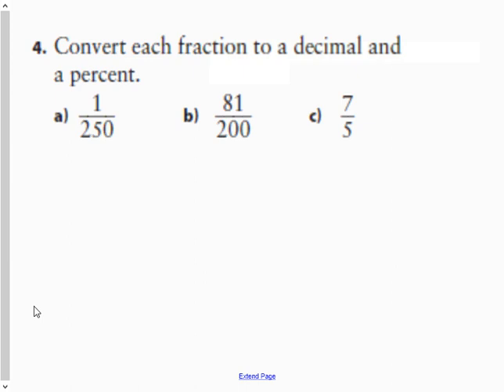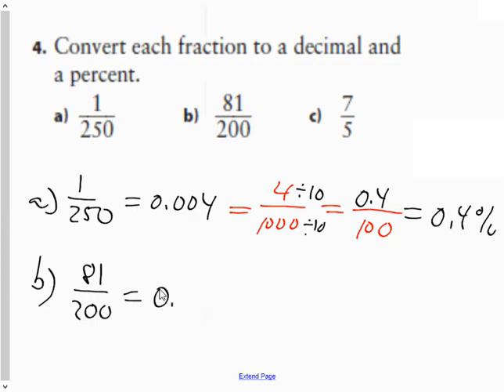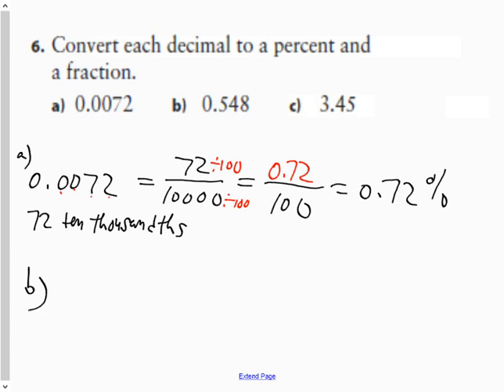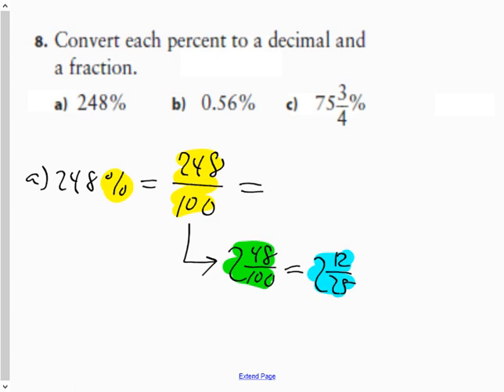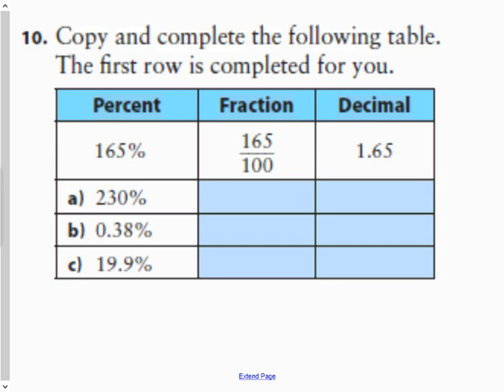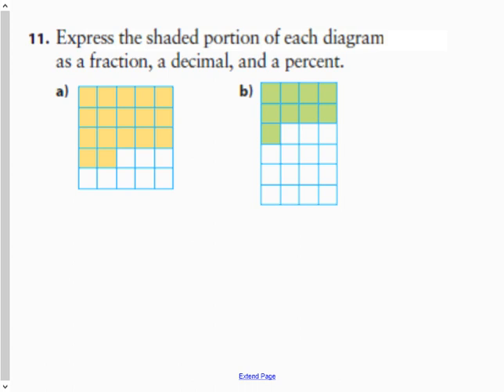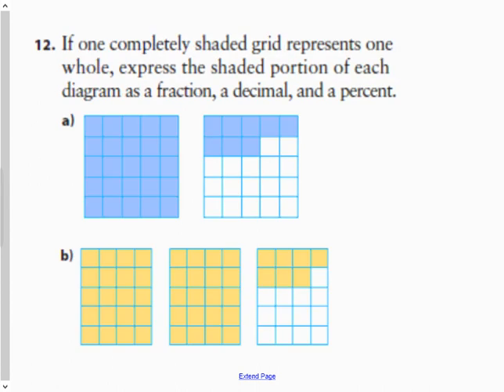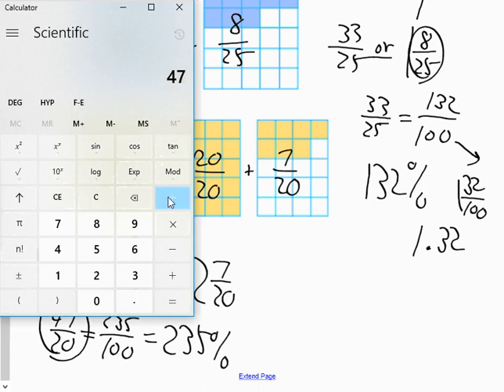4 2 Answers G8 2021